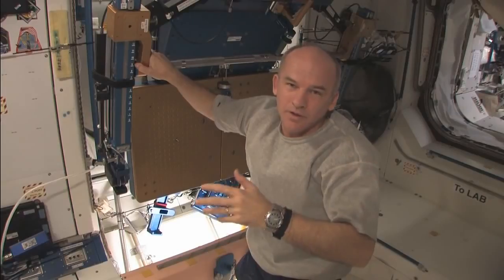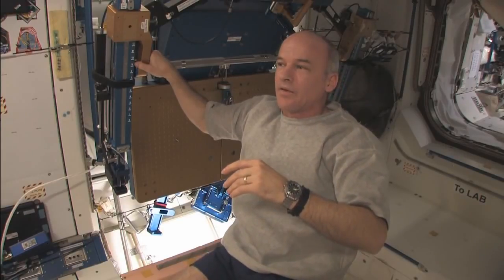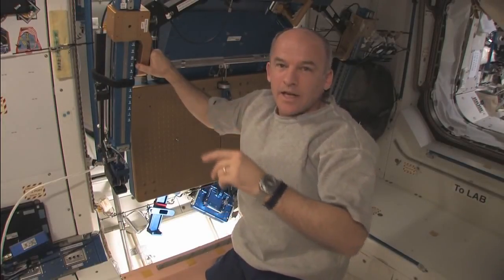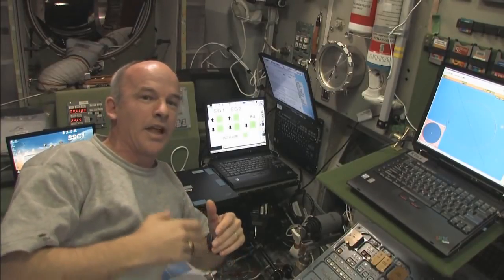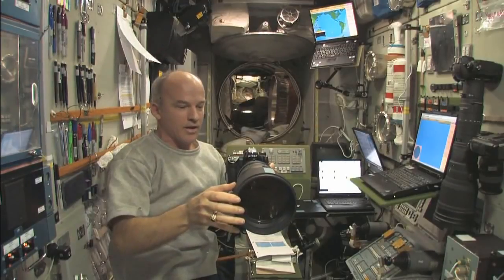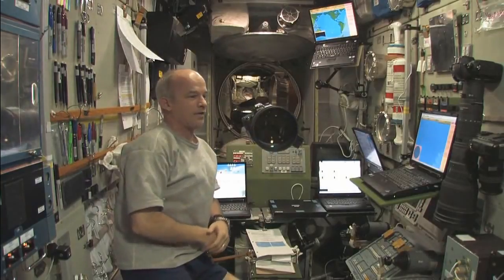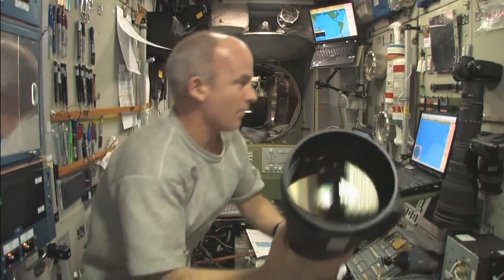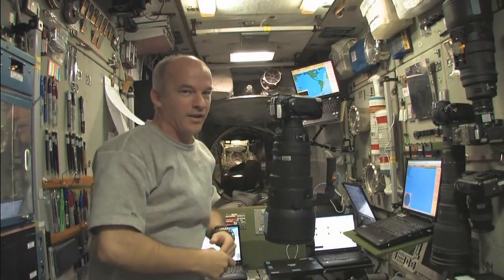🔴 Space Station Reboost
Astronaut Jeff Williams demonstrates the acceleration experienced inside the cabin during a planned International Space Station reboost on January 24, 2010. The ISS is reboosted periodically to maintain its orbit, and to prepare for visiting spacecraft, such as the space shuttle and Progress vehicles.